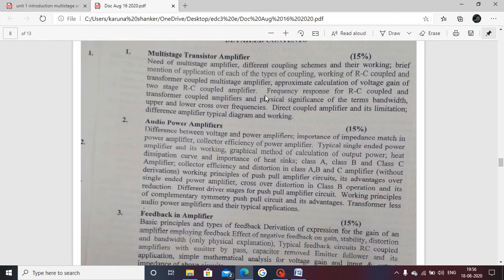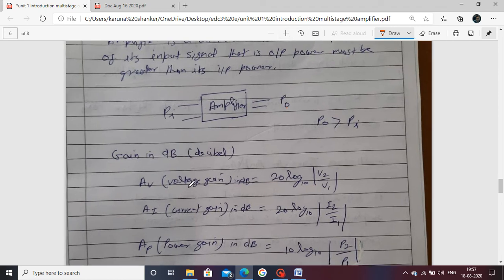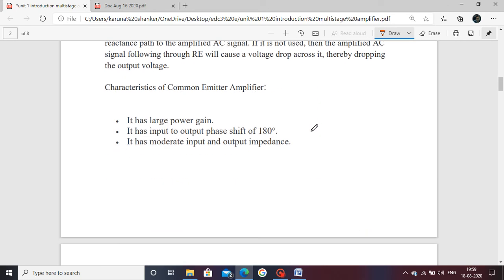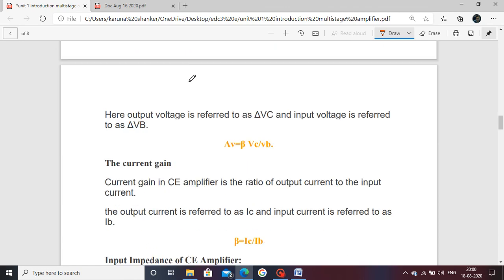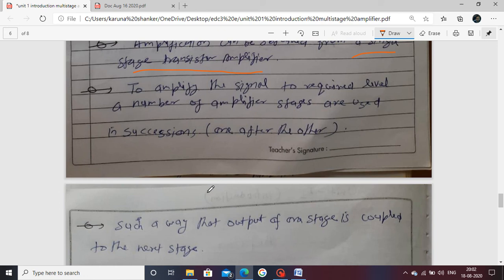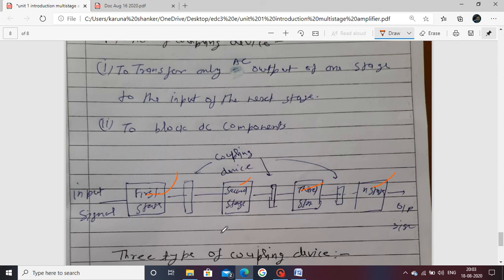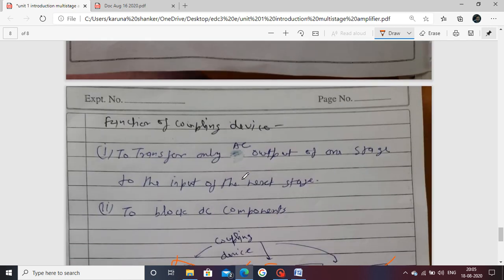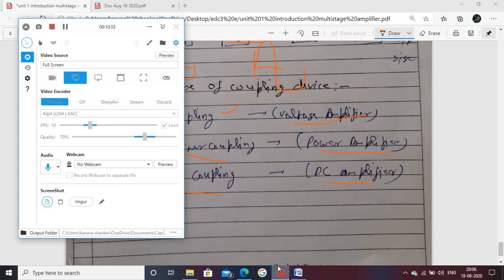introduction multistage amplifier